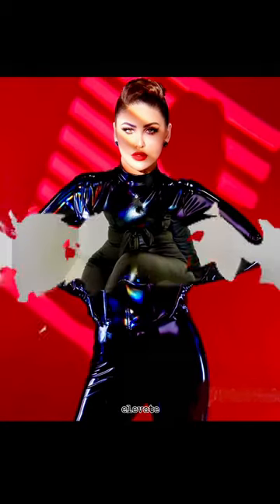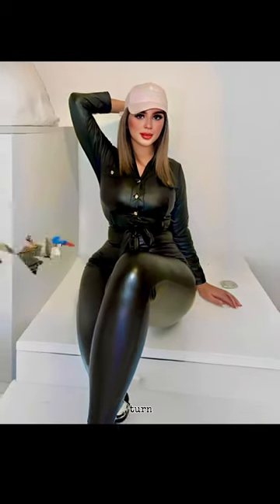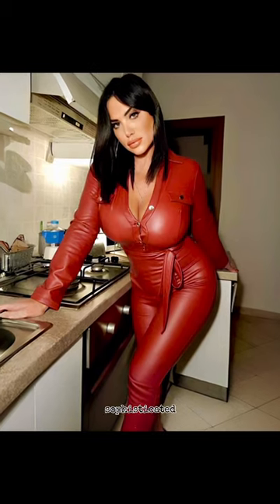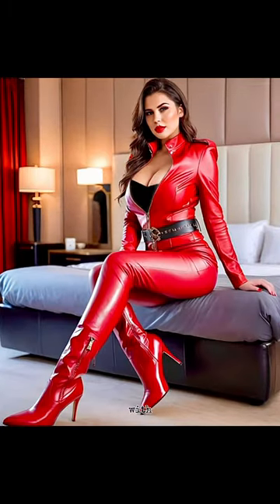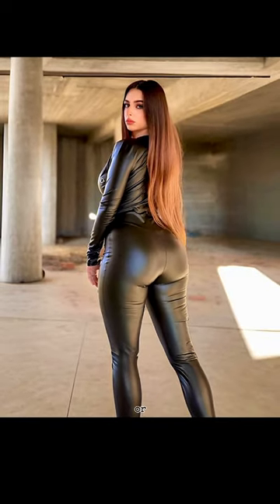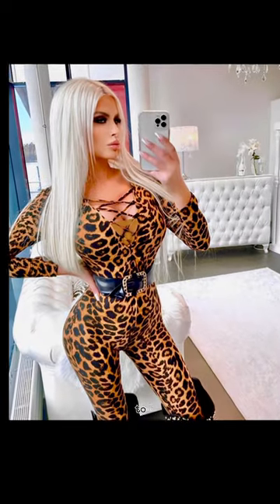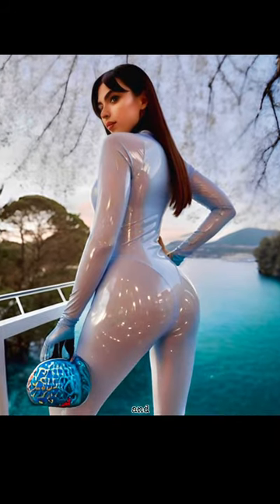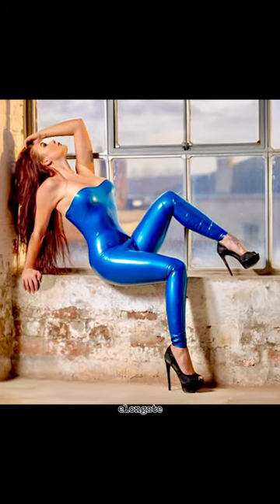Glossy shiny latex jumpsuit catsuit pvc dress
Hey everyone, how you are doing? In today’s video I review on the most stylish jumpsuit outfits ideas
Fabulous curvy models
Fashion dress ideas for plus size curvy models
Curvy girls
Curvy women
Curvy ladies

Forplay Women's Zip Front Jumpsuit
Forplay Women’s Metallic Catsuit Bodysuit - Shiny Onepiece Jumpsuit
iiniim Women's One Piece Faux Leather Zipper Crotch Mock Neck Leotard Bodysuit Catsuit
Leg Avenue womens Wet Look Zipper Front Catsuit Costume
Try on hual
Jumpsuits tryonhaul
Latex tryonhaul
Leather tryonhaul
Latex girls
Leather girls
jumpsuit
jumpsuit haul
jumpsuit for girls
jumpsuit design
jumpsuits for women
jumpsuit styles for ladies
jumpsuit tutorial
jumpsuit amazon
amazon jumpsuit haul
ajio jumpsuit haul
jumpsuit belt ideas
best jumpsuit haul
jumpsuit collection

latex jumpsuit
latex suit haul
latex suit jump
kim k latex suit
kim k latex
latex jumpsuit qvc
latex suit tutorial
latex suit try haul
latex suit try
latex jumpsuit xxl
latex jumpsuit youtube
latex jumpsuit zara
latex jumpsuit zone
latex jumpsuits
latex jumpsuit 5 minute crafts
catsuit
catsuit outfit
catsuit jumpsuit
cat suit cat
cat suit jumper
cat suit jacket
cat suit on
cat suit que es
high boots
high boots outfit
high boots dance
high boots heels
high boots jeans
high boots with dress
high boots collection
high boots walking
high boots girls
high ankle boots
thigh high boots
asos knee high boots
high black boots
tall black boots
best thigh high boots
brown knee high
high cut boots
high chelsea boots
high calf boots
high cowgirl boots
tall boots crush
high shoes dance
high boots online
extra high boots
extreme high boots
ego thigh high boots
jumpsuit for curvy
jumpsuit for curvy body
jumpsuit for curvy actresses
jumpsuit for curvy and i like it
jumpsuit for curvy amazon
how to wear a jumpsuit
jumpsuit for curvy curvy girl
jumpsuit for curvy dancers
jumpsuit for curvy dress
jumpsuit for curvy it
jumpsuit for curvy jumpsuit
jumpsuit for curvy kate
jumpsuit for curvy kate bras
jumpsuit for curvy kate models
jumpsuit for curvy no bra
jumpsuit for curvy plus size
jumpsuit for curvy queen
jumpsuit for curvy queen size
jumpsuit for curvy shape
jumpsuit for curvy try on haul
jumpsuit for curvy top
plus size denim jumpsuit
jumpsuit for curvy youtube
jumpsuit for curvy models
leather jumpsuit asmr
leather jumpsuit try on
leather jumpsuit haul
girl in leather jumpsuit
party on pu leather jumpsuit
feels so classic faux leat
faux leather jumpsuit
black leather jumpsuit
leather jumpsuit costume
leather jumpsuit cricut
leather jumpsuit crochet
leather jumpsuit dress
leather jumpsuit dillards
leather jumpsuit dressy
leather jumpsuit diy
leather jumpsuit design
leather jumpsuit evening wear
leather jumpsuit girl
leather jumpsuit loafers
leather jumpsuit lace
mens leather jumpsuit
leather suit outfit
leather suit on
leather jumpsuit plt
plus size leather jumpsuit
leather jumpsuit quilt
leather jumpsuit quilt tutorial
shein leather jumpsuit
leather suit try on
leather suit test
tight leather jumpsuit
leather jumpsuit video
leather jumpsuit xrp
leather jumpsuit colors
leather jumpsuit 5 ways to wear it
plus size jumpsuit
plus size jumpsuit sewing
shein plus size jumpsuit
plus size amazon romper
black jumpsuit plus size
plus size jumpsuits

plus size jumpsuit gown
plus size jumpsuit genius
plus size jumpsuit grwm
plus size jumpsuit girl
xl size jumpsuit
plus size romper haul
plus size jumpsuit jacket
plus size romper try on haul
plus size jumpsuit queen
plus size jumpsuit romper
plus size jumpsuit review
plus size overalls styling
plus size jumpsuit xxl
x plus wear reviews
plus size jumpsuit
high heels for curvy
gold high heels
comfortable high heels
high heels
red high heels
amazon high heels
high heels boots
high heels black
high heels boots
high heels brands
high heels booties
high heels cheap
clear high heels
cheap high heels
cheap high heels online
high heels dance
high heels designer
high heels
designer high heels
jumpsuit pvc
jumpsuit pvc and cpvc
jumpsuit pvc boot
jumpsuit pvc
jumpsuit pvc id
jumpsuit pvc in heart
jumpsuit pvc leggings
jumpsuit pvc loop
jumpsuit pvc outfit
jumpsuit pvc queen